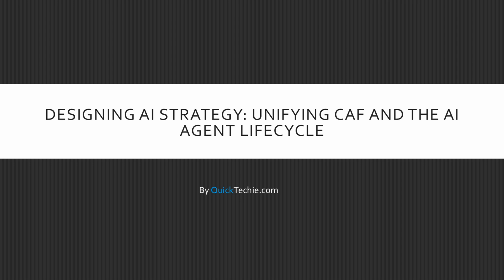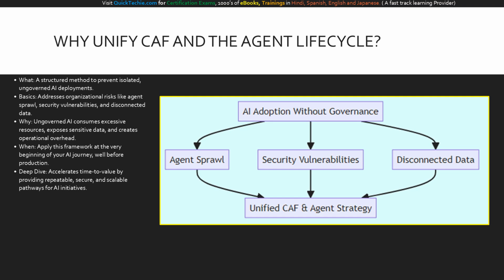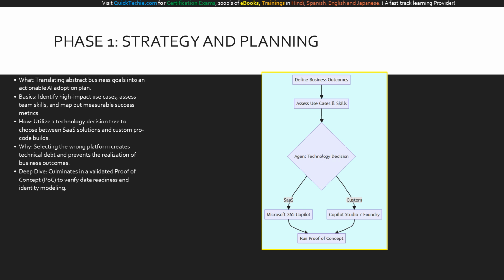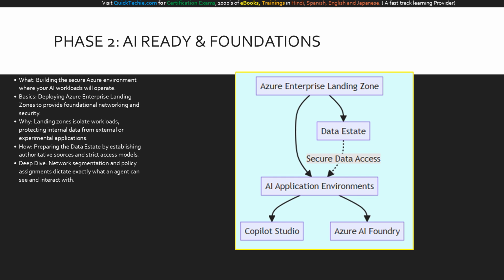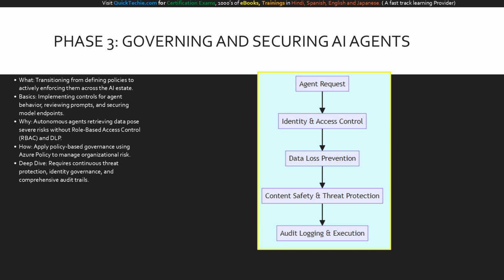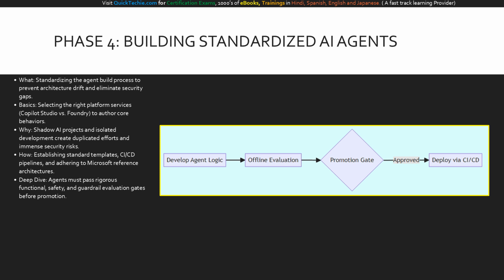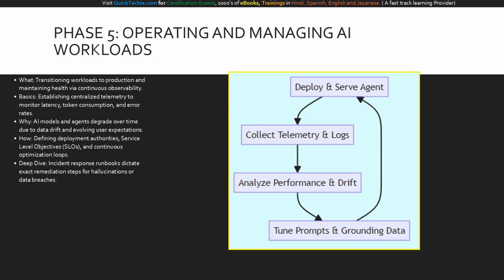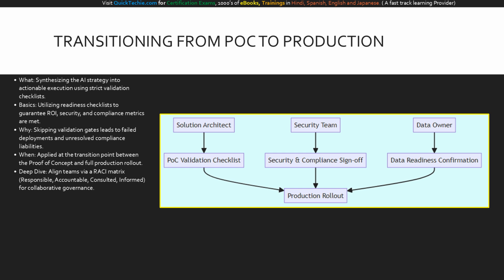Module 4 Designing AI Strategy Unifying CAF (Microsoft AB-100 Agentic AI )